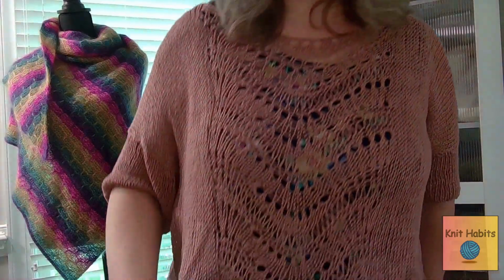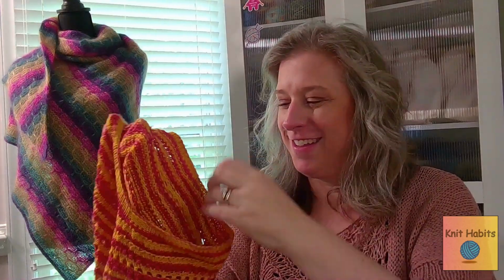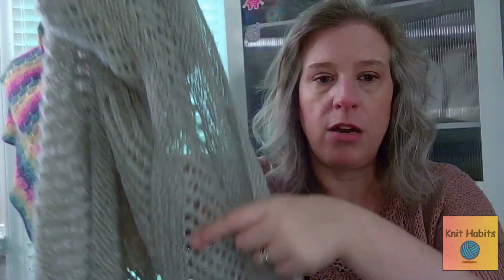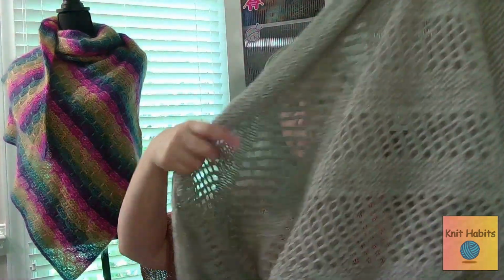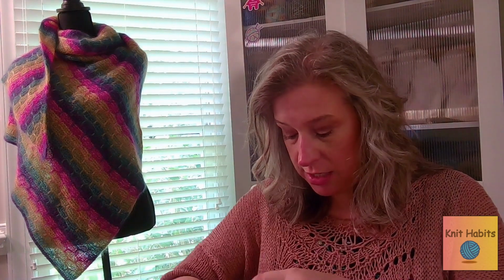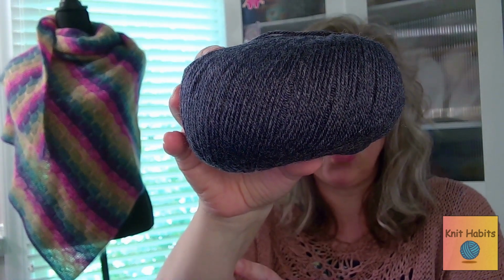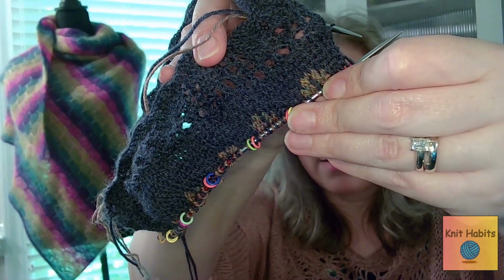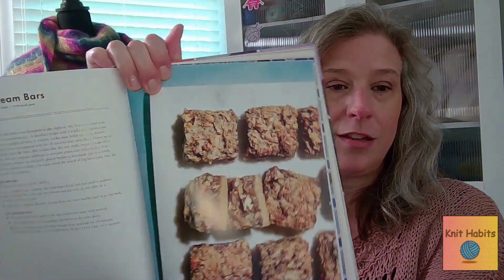Knit Habits Episode 6-The one with two FO's and a few WIPs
Ravelry:XtinakYarnie

Featured Pattern:
Rain or shine shawl by Stephen West

Finished Objects:
Paris Toujours by Isabell Kraemer
Knit Chat Cowl By Chit Chat Knits

What I am wearing:
Deschain by Leila Raven

WIPS:
Green Cress by Meiju K-P